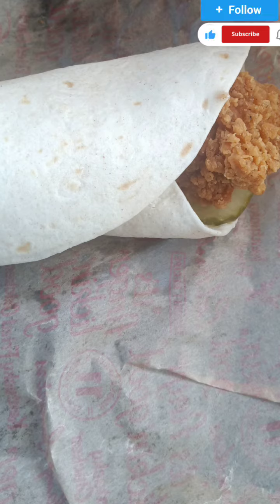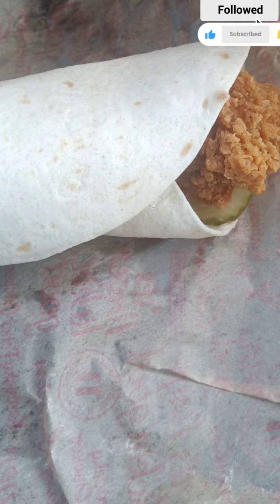Trying the new KFC chicken wraps 10/10